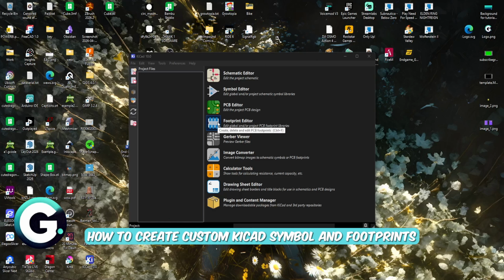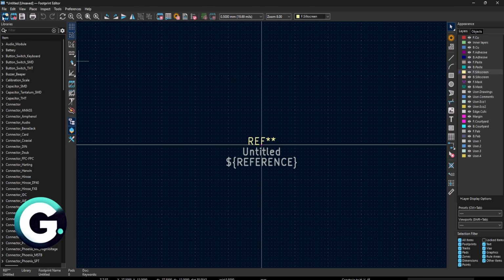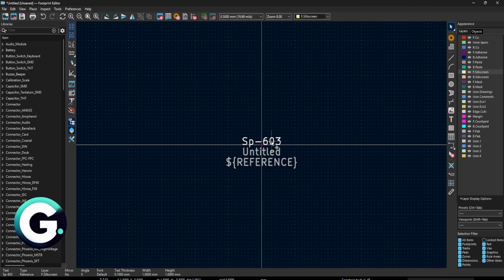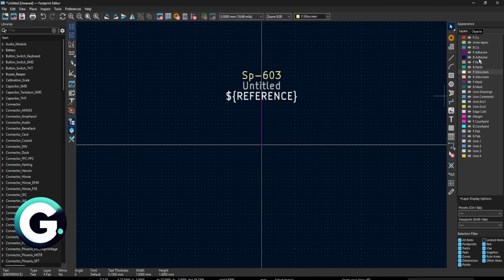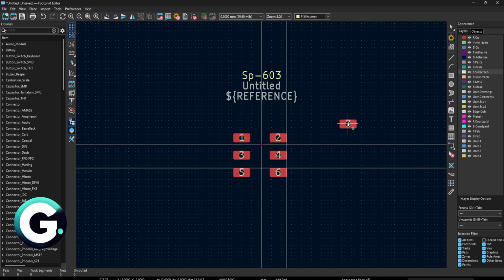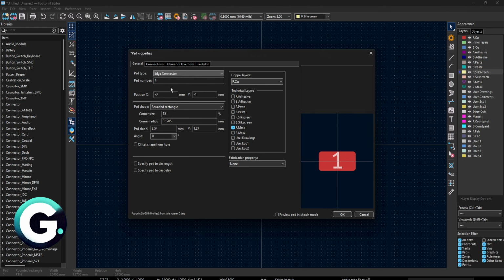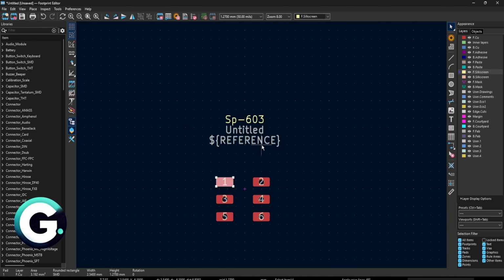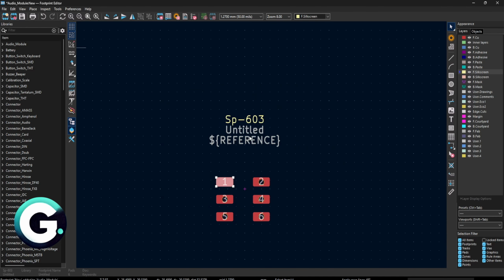How To CREATE CUSTOM KiCad SYMBOL AND FOOTPRINTS (EASY) 2026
How to Create Custom KiCad Symbol and Footprints is a step-by-step tutorial showing how to build your own schematic symbols and PCB footprints in KiCad. This guide helps you understand the full workflow from symbol creation to footprint assignment for accurate PCB design.